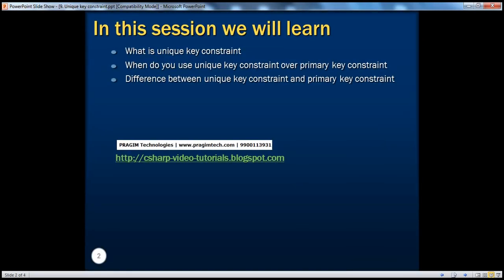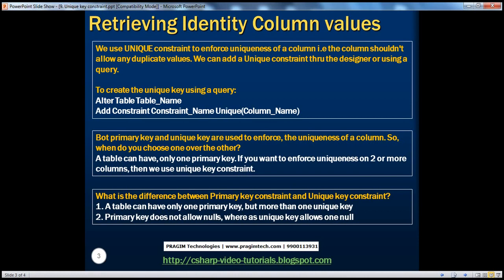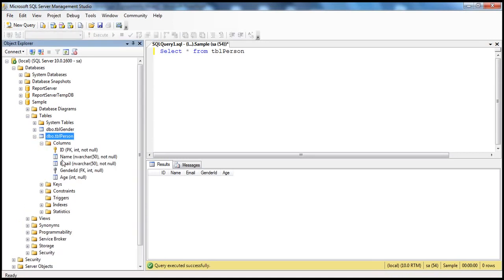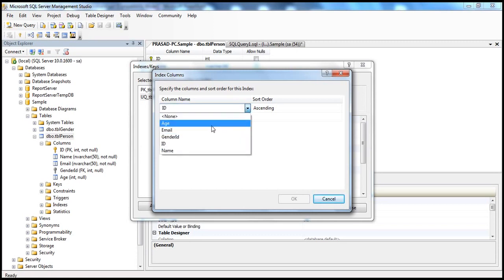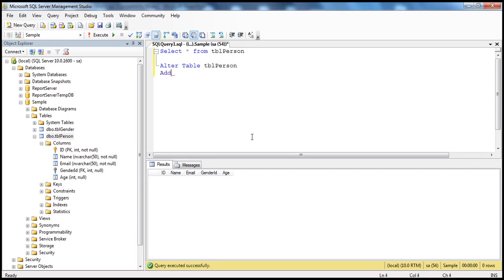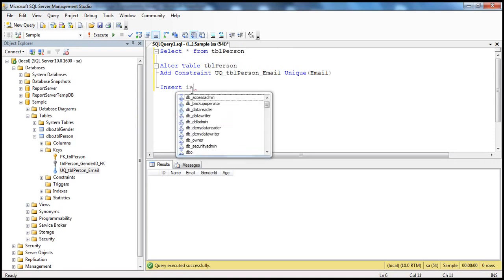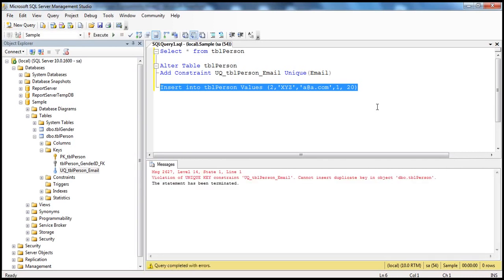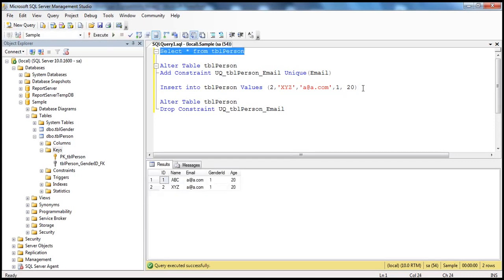Unique key constraint - Part 9